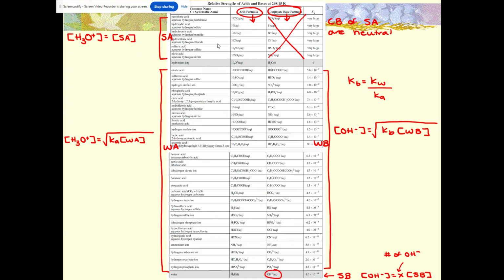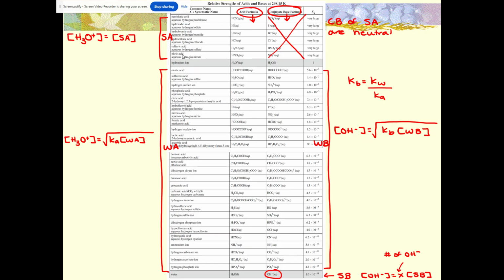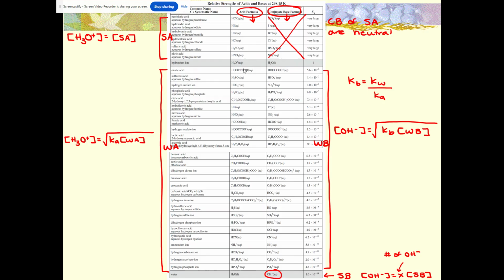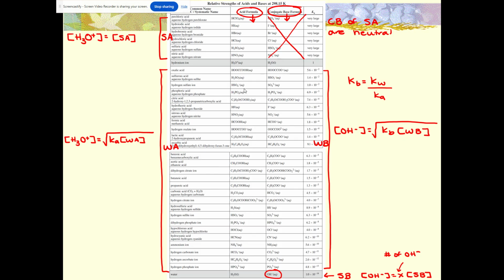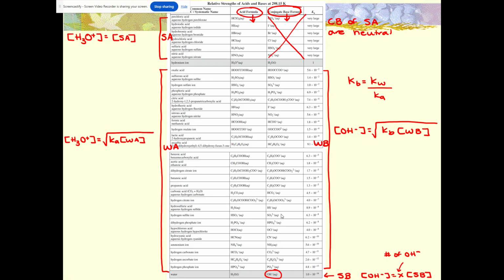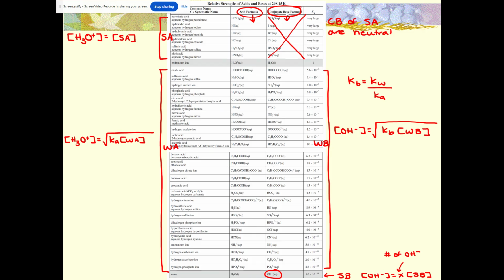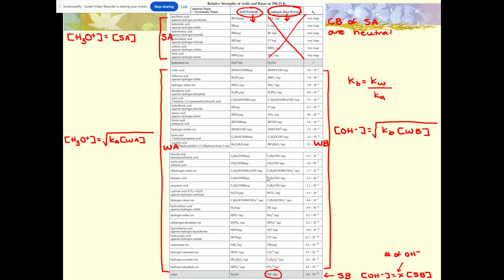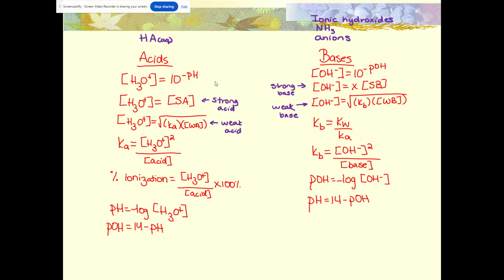Mastering pH and pOH Calculations for Strong & Weak Acids & Bases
A quick overview of how to calculate the pH and/or pOH for strong and weak acids and bases. All formulas reviewed.  @SimpsonsScienceChemistry